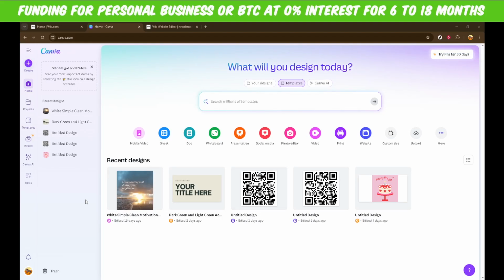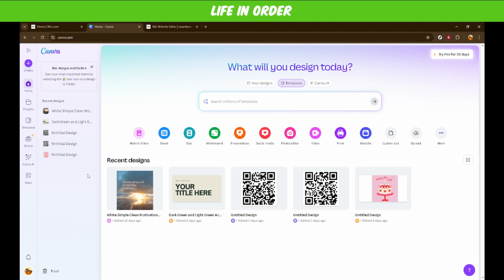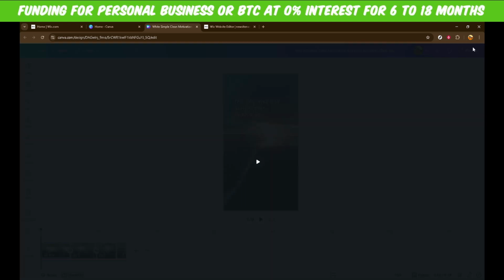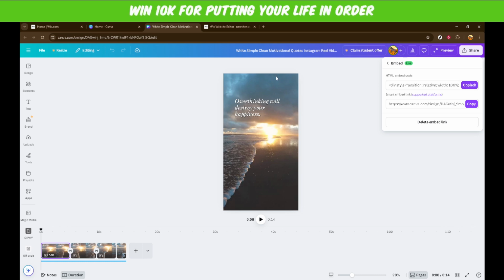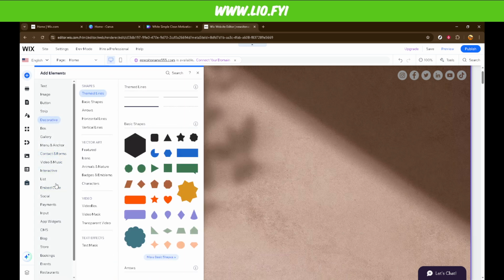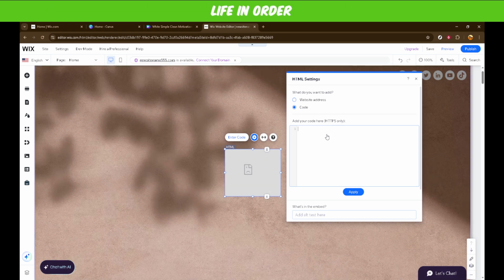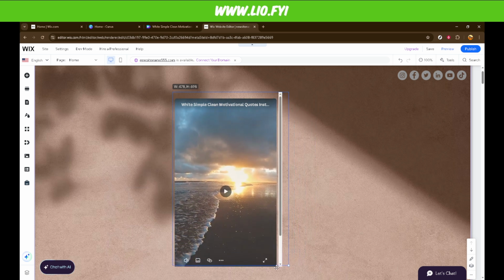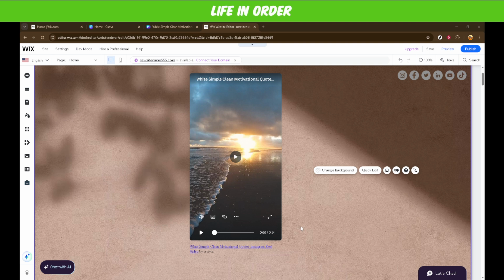How To Embed Canva Code In Wix { 2025 edition }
How To Embed Canva Code In Wix